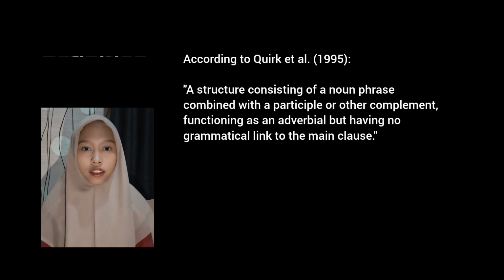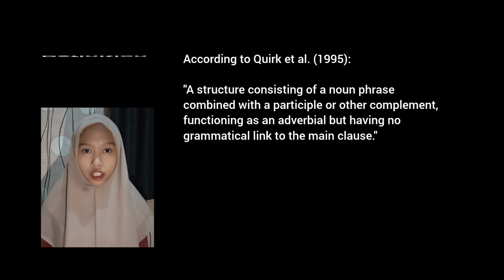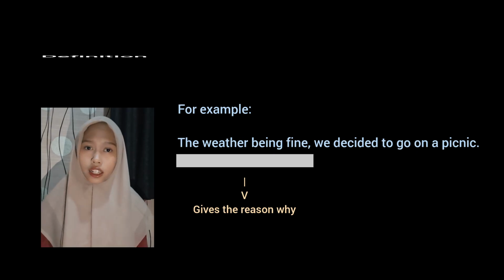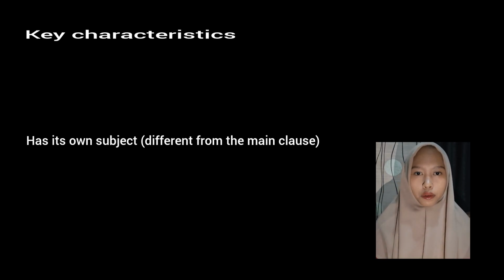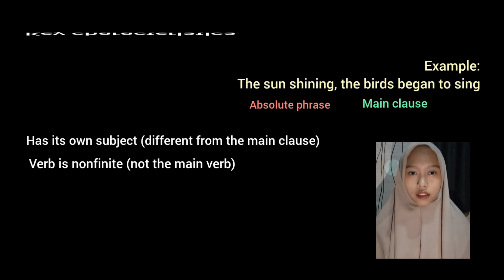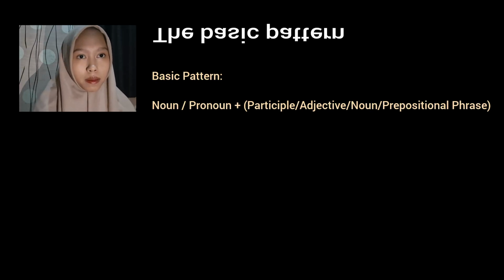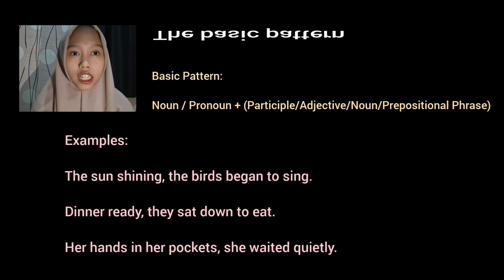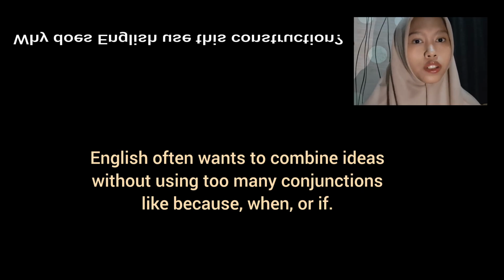Absolute Construction | Advanced Structure | Salma Z X5G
Hi guys! Thank you for clicking this video. You can also watch the next explanation of this material explained by Eneng Adelia Putri - Absolute Construction (part 2).

Happy learning!